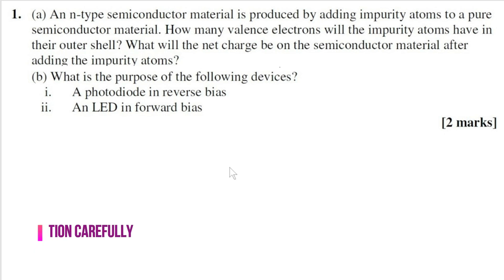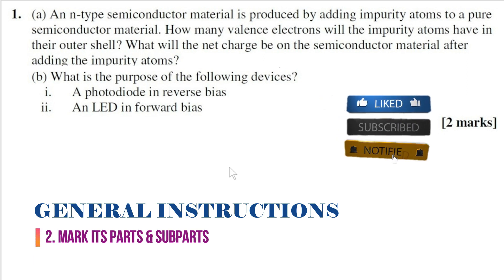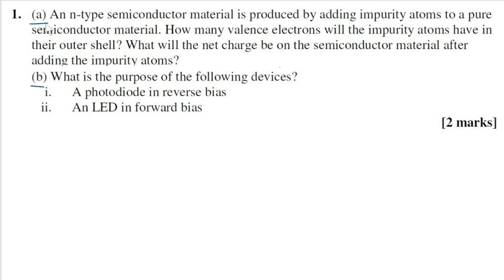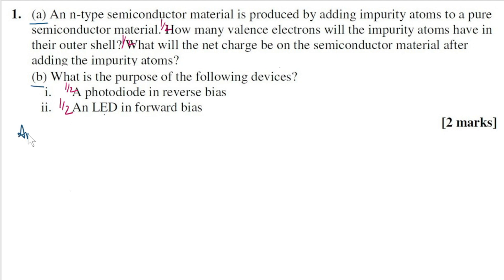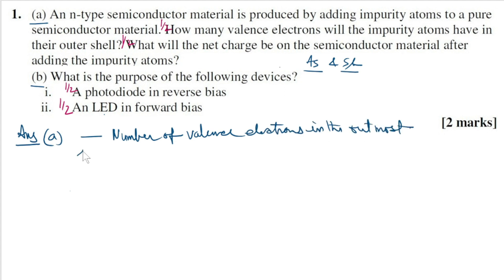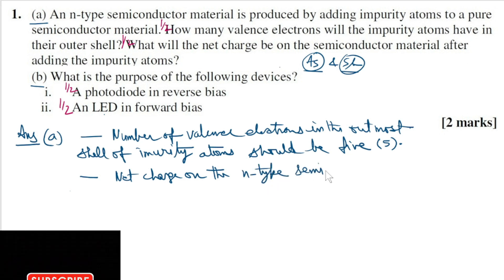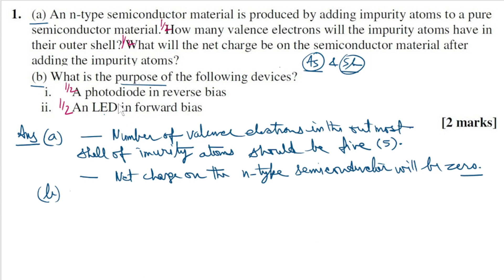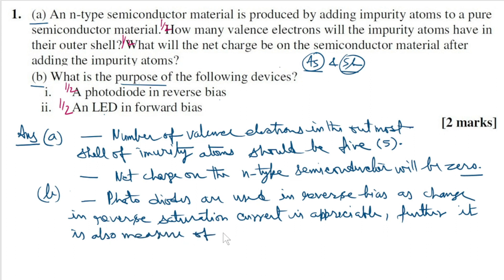An n-type semiconductor material is produced by adding impurity atoms to a pure semiconductor ma ...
1. (a) An n-type semiconductor material is produced by adding impurity atoms to a pure semiconductor material. How many valence electrons will the impurity atoms have in their outer shell? What will the net charge be on the semiconductor material after adding the impurity atoms?
(b) What is the purpose of the following devices?
i. A photodiode in reverse bias
ii. An LED in forward bias                                                                      [2 marks]